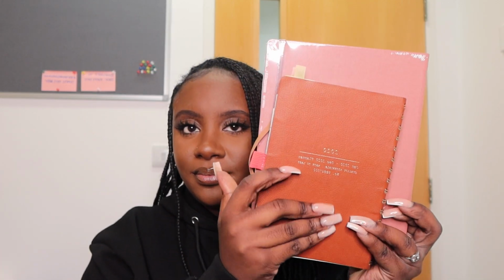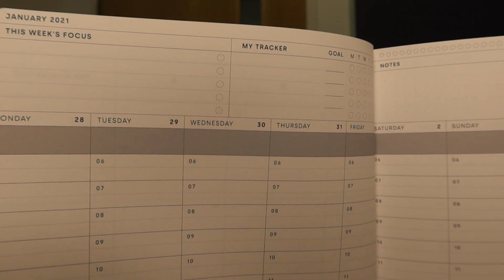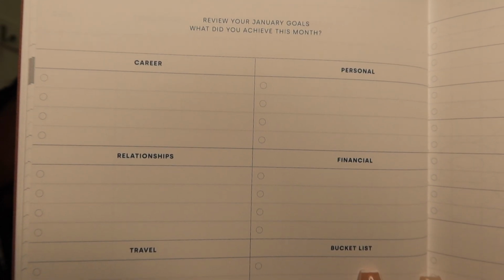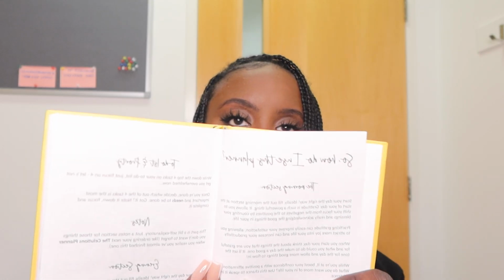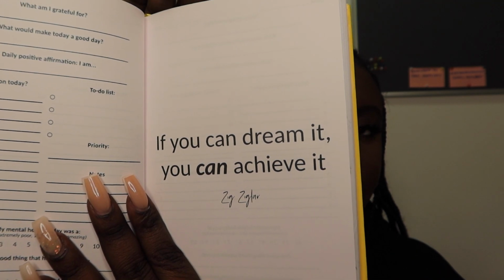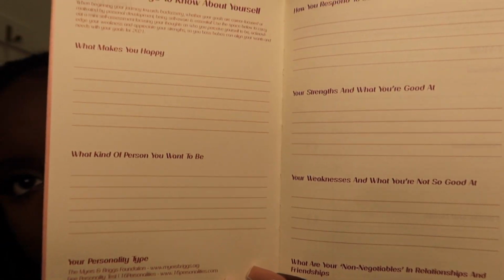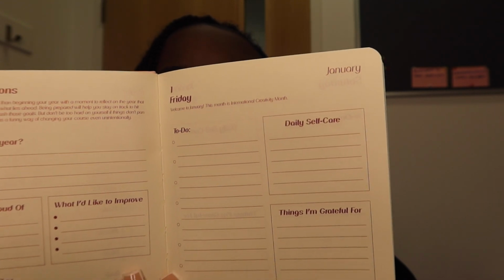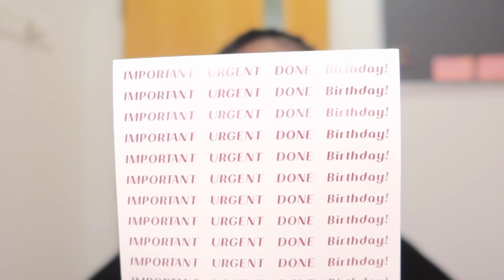LETS GET ORGANISED: 2021 PLANNER REVIEW (CIRCLE PLANNER, CELUTIONS AND LETHALLY HER)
2021 is around the corner so lets make sure we're organised! Below, you'll find the links to the planners mentioned plus a few others:

SHOP MY SETUP:
🎙 Rode VideoMic GO Camera Mic
📷 Canon PowerShot G7X Mark III
💡Neewer Ring Light

What's your favourite planner?